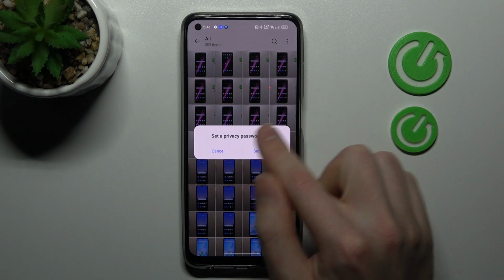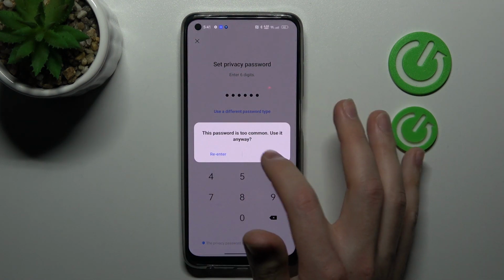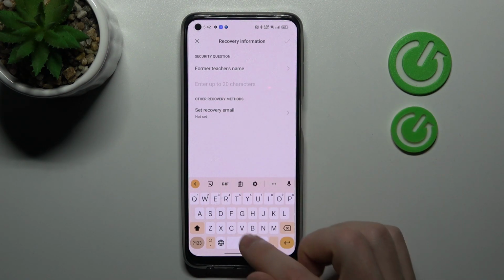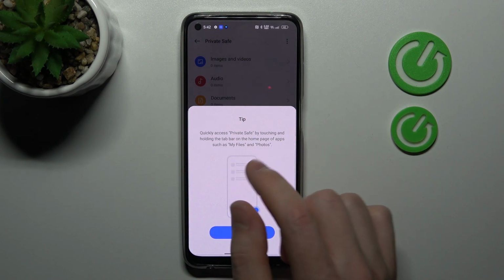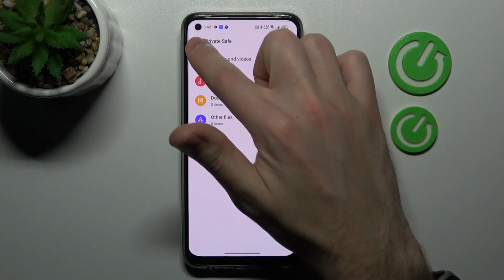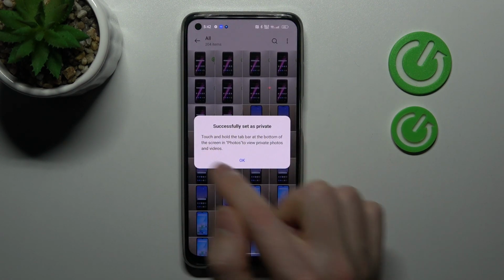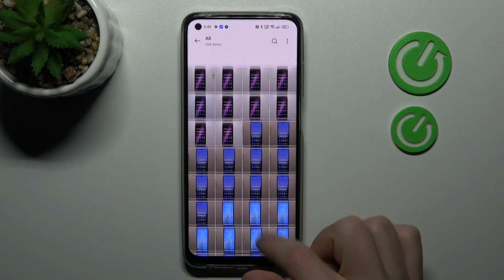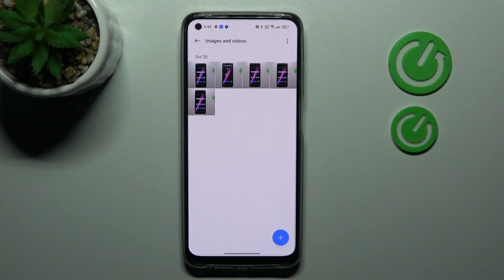How to Hide Photos in Gallery of Realme 10 - Set as Private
Find out more about hiding photos on Realme 10:
Welcome, Viewers. Today, we are going to show you how to hide photos in the Realme 10 gallery. In order to do that we will mark a few photos and set them as Private Album. Finally, you will learn how to access hidden photos. If you want to know more about your Realme 10, visit our YouTube channel.

How to set photos as private on Realme 10? How to hide pictures on Realme 10? How to create a private album on Realme 10? How to access hidden photos on Realme 10?